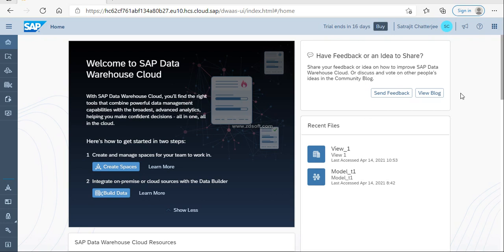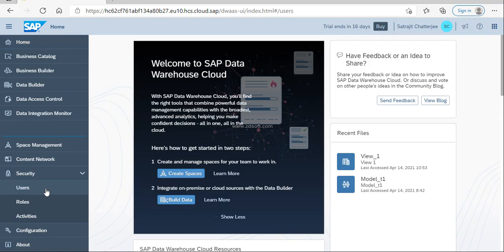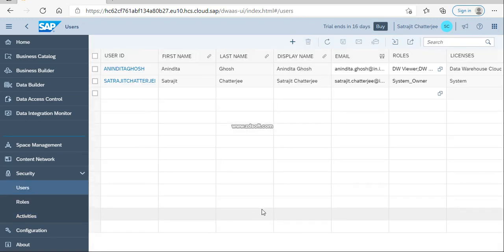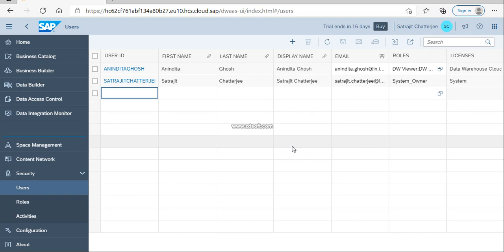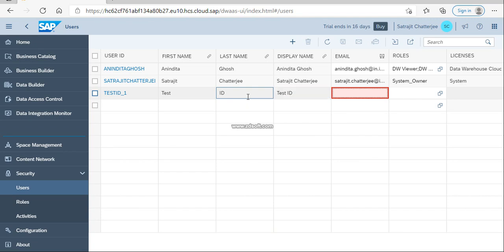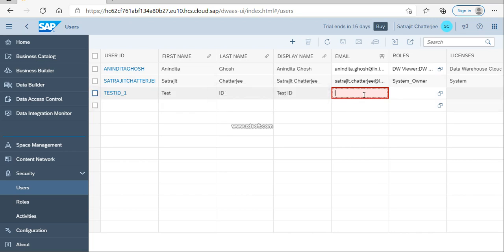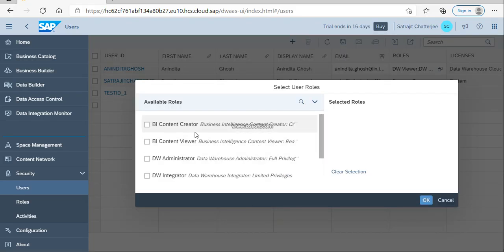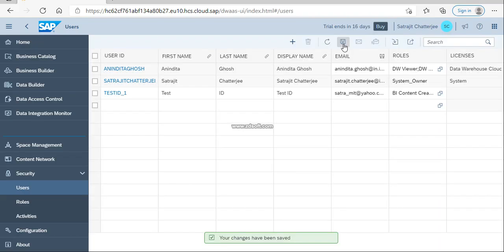SAP Data Warehouse Cloud – 02 Creation of User